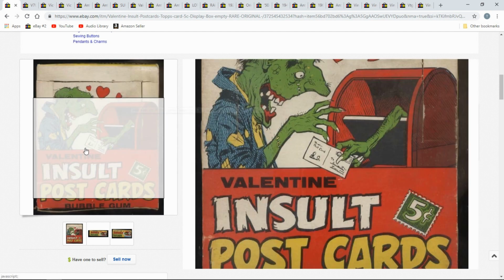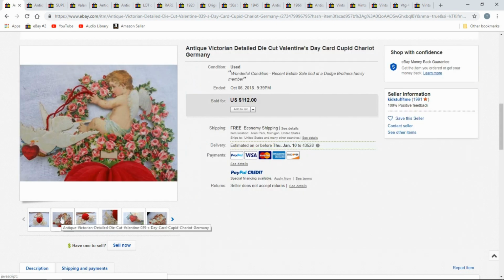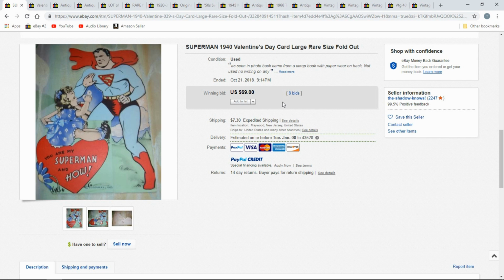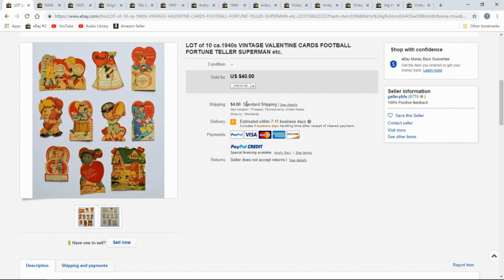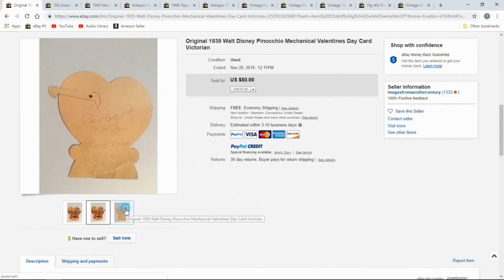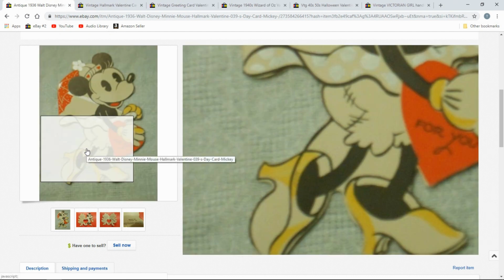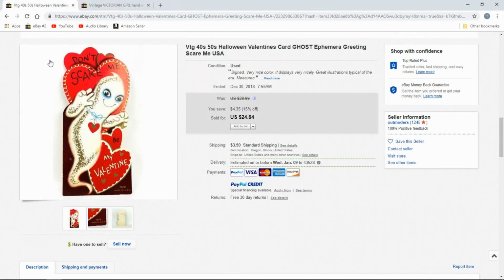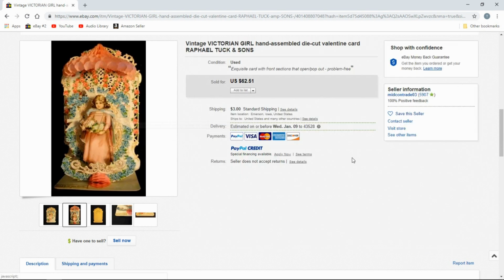Another Holiday Item For Reselling & Flipping